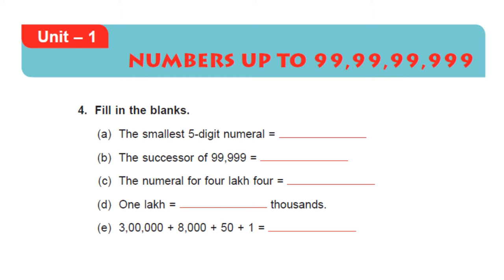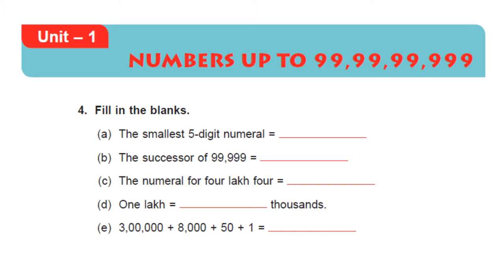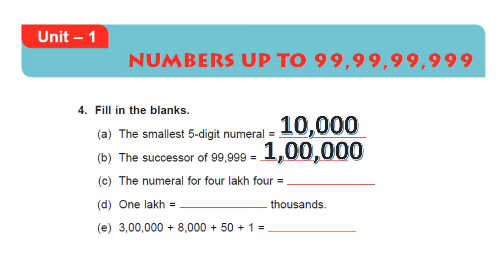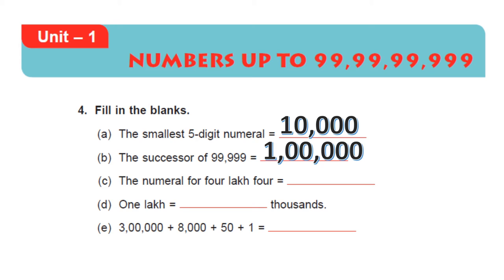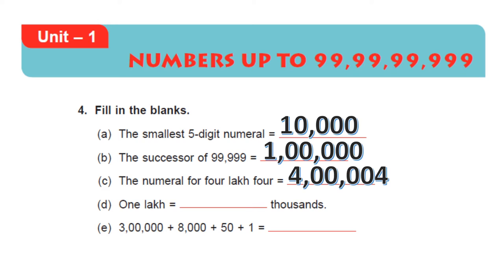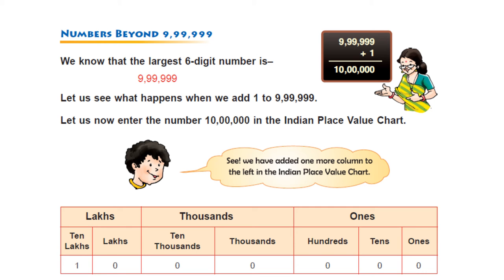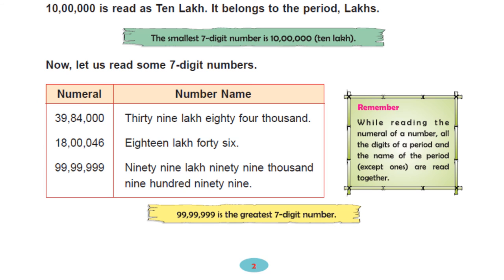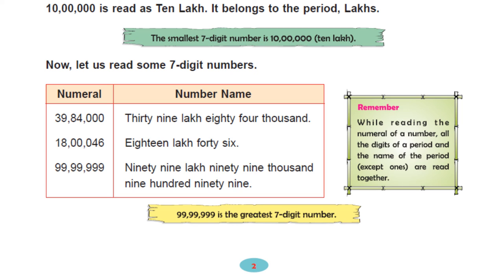CH 1 NUMBERS UP TO 99,99,99,999 | CLASS 5 | DAV MATHS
CH1NUMBERSUPTO99,99,99,999
CH1NUMBERSUPTO99,99,99,999CLASS5
NUMBERSUPTO99,99,99,999